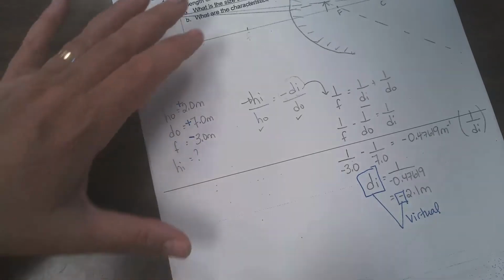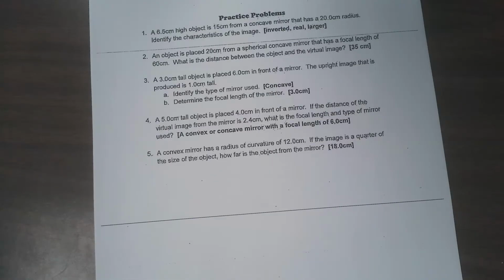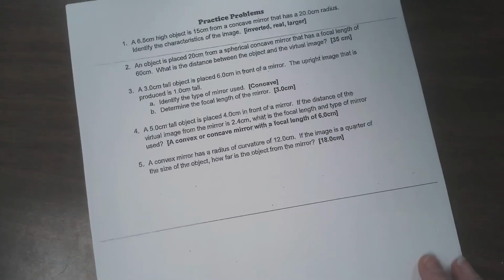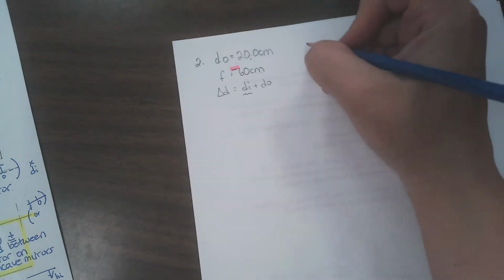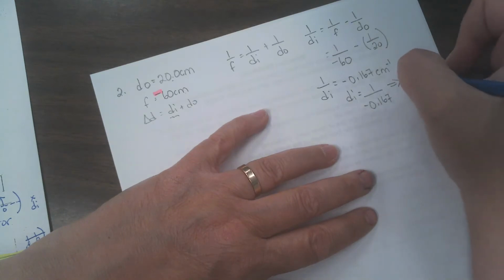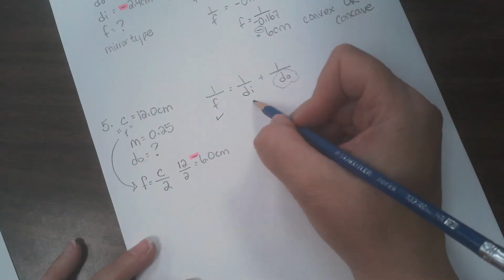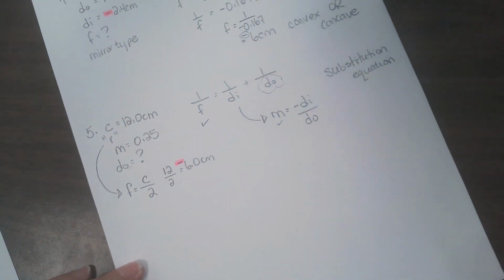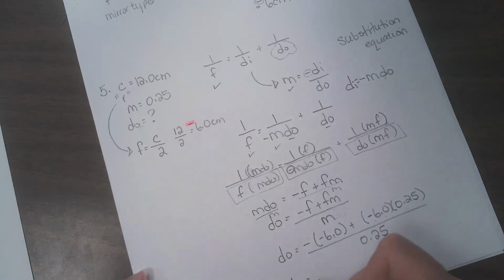Lesson 3.5b Mirrors Part B